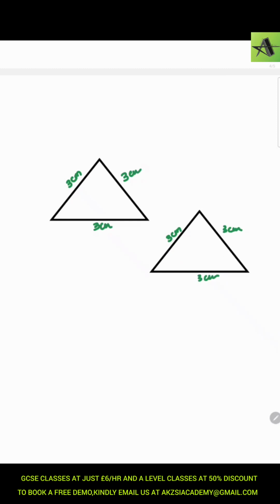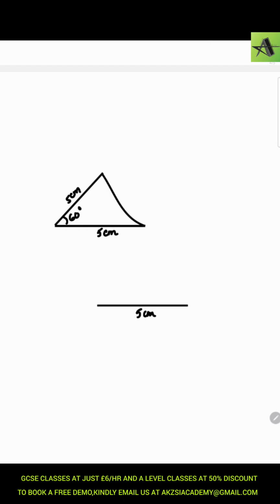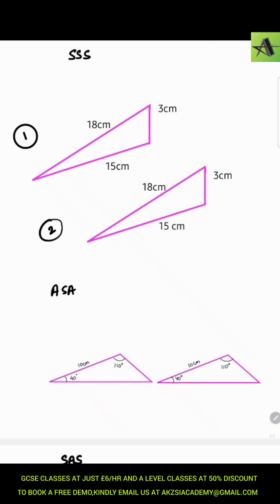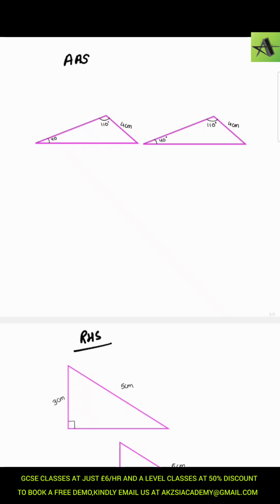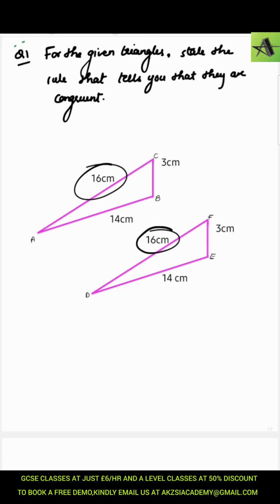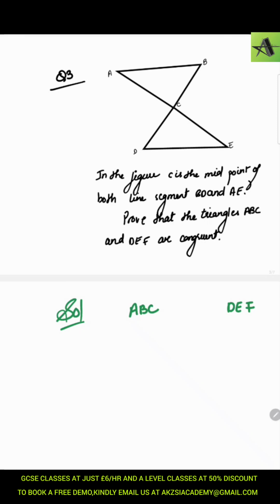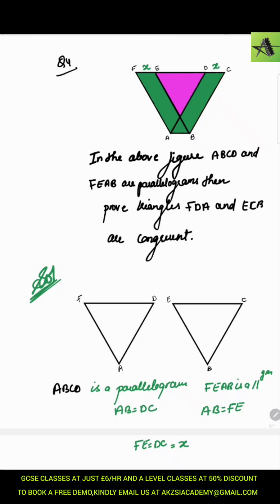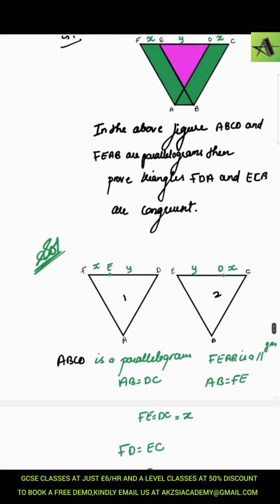GCSE/KS3 maths-congruent triangles concepts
Title: GCSE/KS3 MATHS Congruent Triangles Made Simple – Learn ASA, AAS, SAS, SSS & RHS Rules!

In this video, we’ll explore the concept of congruent triangles in a clear and easy-to-understand way.

What You’ll Learn in This Video:

• Definition of Congruent Triangles: Understand what it means for two triangles to be congruent.

• Congruency Rules: A step-by-step explanation of the five key rules:

• ASA (Angle-Side-Angle)

• AAS (Angle-Angle-Side)

• SAS (Side-Angle-Side)

• SSS (Side-Side-Side)

• RHS (Right-Angle-Hypotenuse-Side)

• Solved Examples: Practice questions to help you apply these concepts in real-world problems.

If you’re a student preparing for GCSE exams or looking to strengthen your understanding of geometry and if you are in year 9,10 or 11 studying in united kingdom this video is perfect for you. It simplifies complex ideas with clear explanations and practical examples.

What’s Next?

Congruent triangles, congruency rules, ASA, AAS, SAS, SSS, RHS, geometry basics, congruence in triangles, triangle congruency, solved examples, congruency worksheet, congruence tricks for exams.